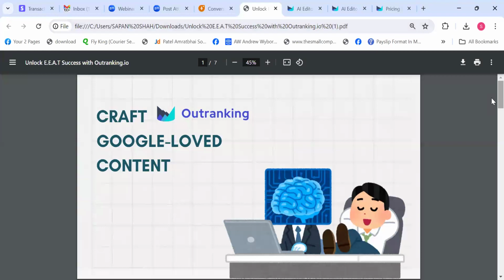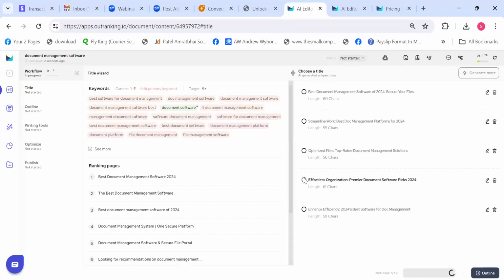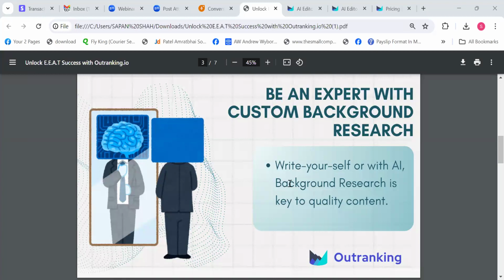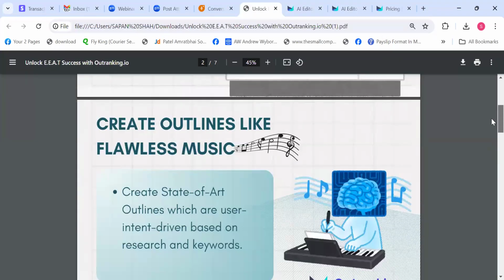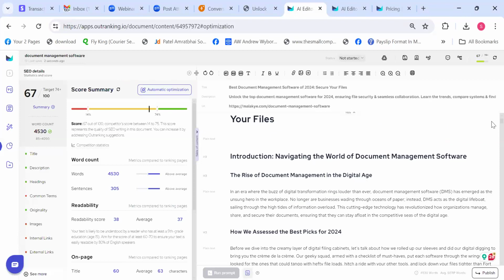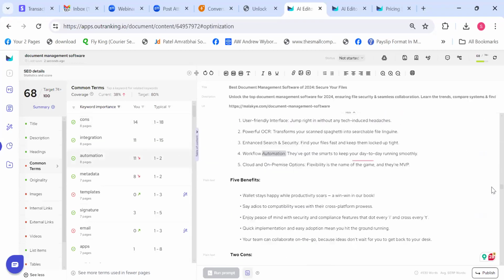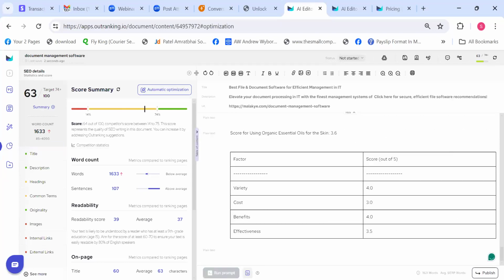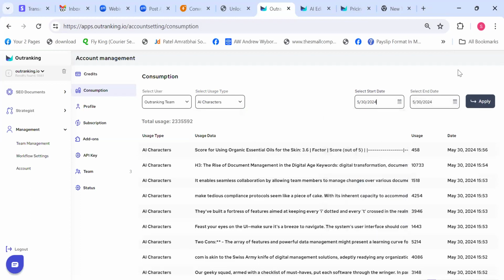Craft Google-Loved SEO Content in 2024